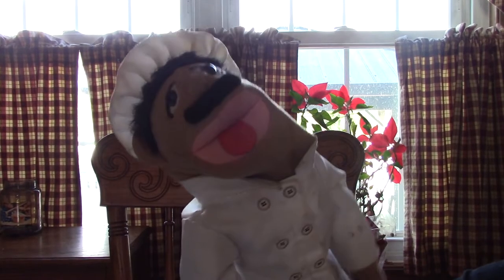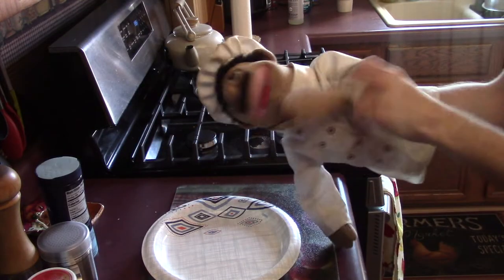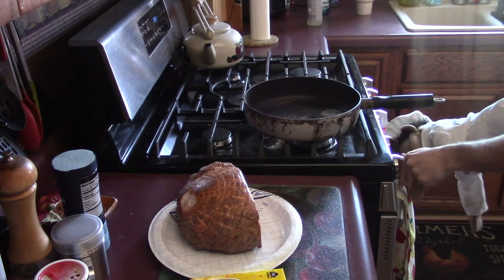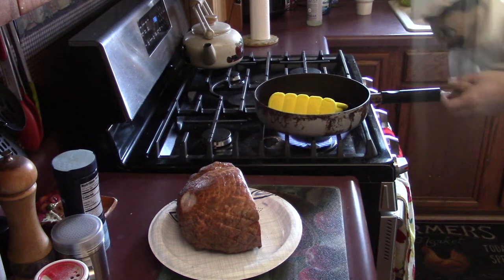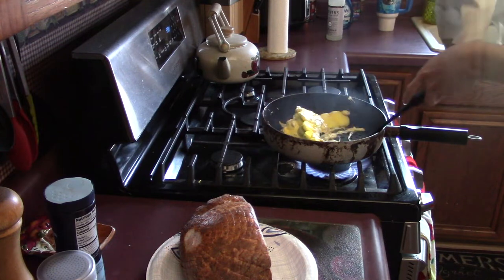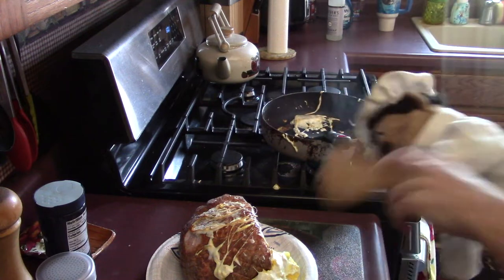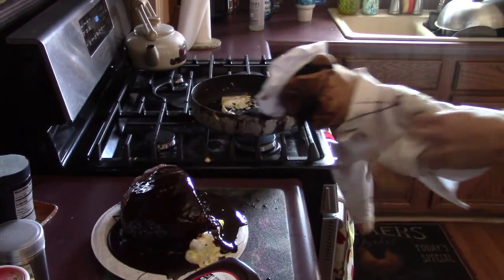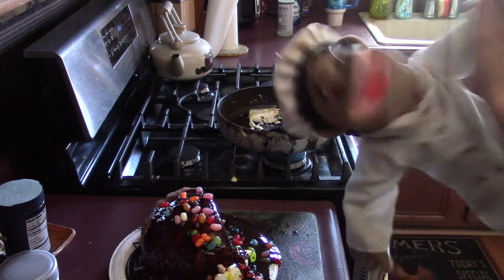Cooking with Chef Bon Appetit: Easter Brunch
Chef combines some Easter favorites into one dish.